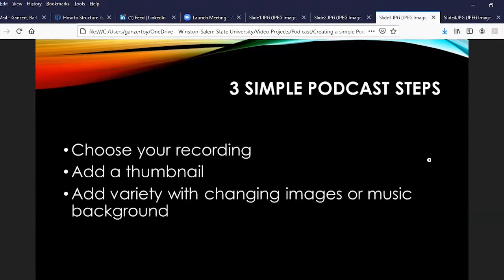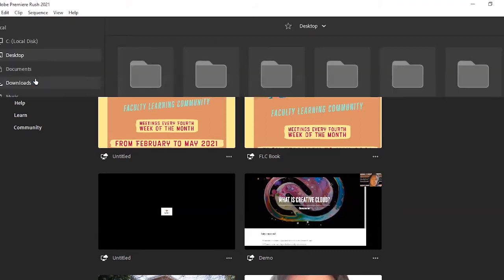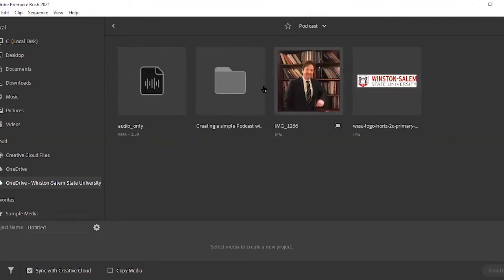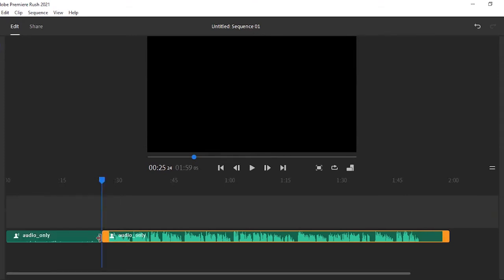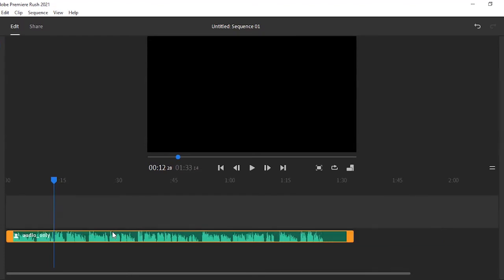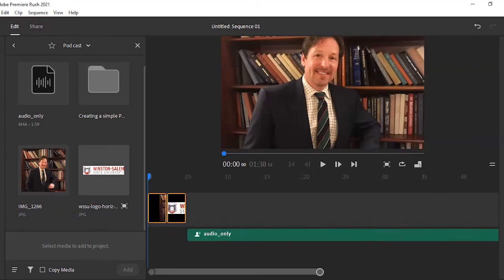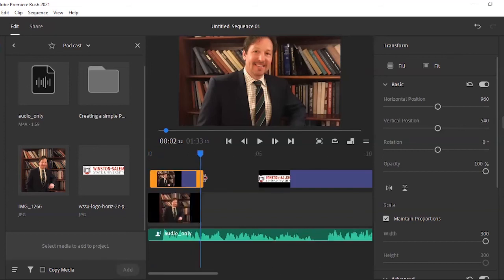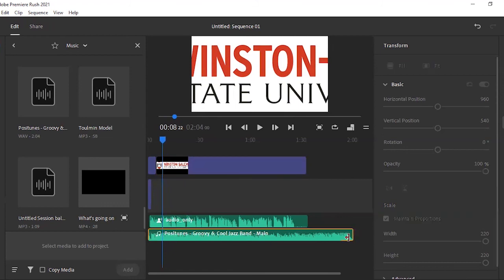Creating Podcasts with Adobe Rush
This video shows three easy steps for creating a Podcast with Adobe Rush.